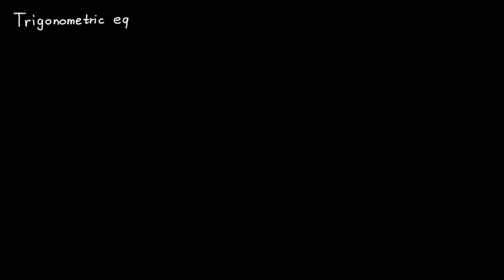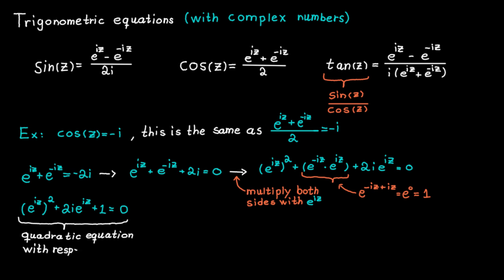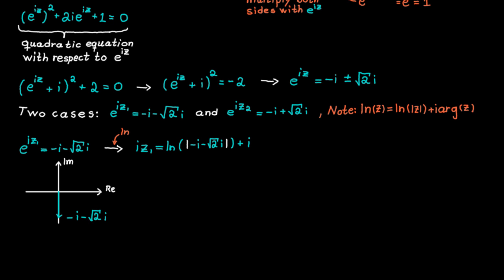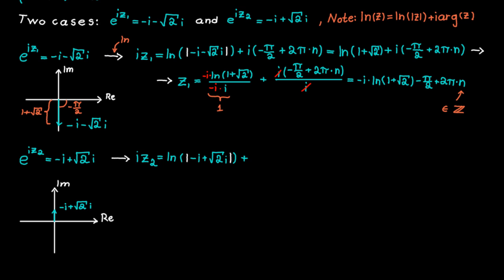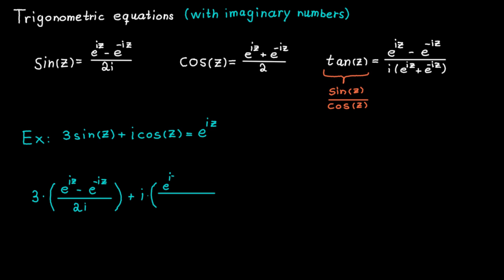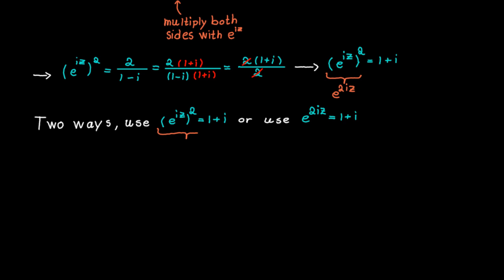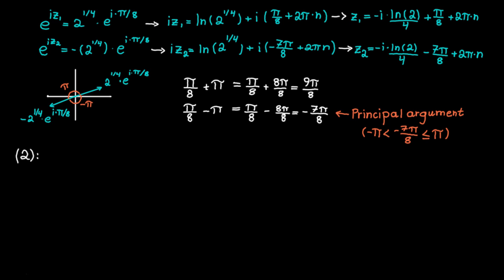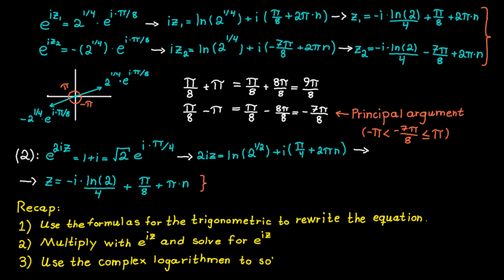Solving Trig Equations with Complex Numbers Explained | Complex Analysis #6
Struggling to solve trigonometric equations when complex numbers are involved? I will walk you through examples and teach you a systematic approach to tackle these problems, from using the definitions of trigonometric functions to leveraging complex logarithms.

✨ In this lesson, you'll learn:
► How to rewrite trigonometric functions using Euler's formula in terms of complex exponentials.
► A step-by-step method to transform trigonometric equations into quadratic equations involving e^(iz).
► How to use the complex logarithm and principal argument to solve trigonometric equations.

✍️ Correction
Please note: Around 11:06, I mix up the directions when finding the angles. Clockwise and anti-clockwise are hard, okay :)

* Trigonometric Functions (sin(z), cos(z), tan(z))
* Euler's Formula
* Complex Exponentials
* Quadratic Equations (in disguise)
* Complex Logarithm
* Principal Argument
* Absolute Value of a Complex Number

🔖 Chapters
00:00 Intro
00:06 Definitions of Trig Functions in Complex Plane
00:51 Example 1: Solving cos(z) = -i
06:35 Example 2: Solving 3sin(z) + icos(z) = e^(iZ)
13:06 Recap: Steps for Solving Trigonometric Equations
13:45 Outro

Have a specific trigonometric equation in complex numbers you're struggling with? Ask away in the comments below! I read every comment and will do my best to help you understand the concepts better.